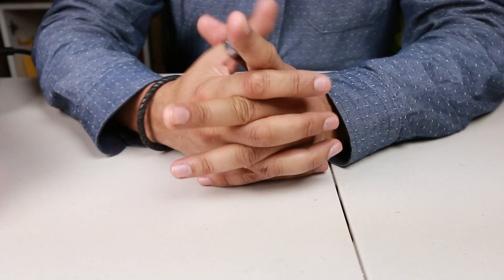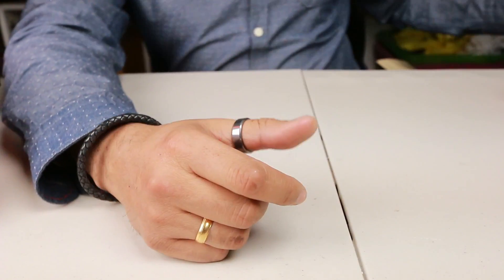3D Printer - S02 E03 - THE Ultimate Review (Prusa i3 MK2)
3D Printer - S02 E03 - THE Ultimate Review (Prusa i3 MK2)

The Final Chapter in this 3 parts series which concludes the journey of how this printer has performed for NERDVille as well as improvements that we can make to further enhance performance or use of this already this well designed machine.

Thingiverse Links:
P.I.N.D. Height Calibration tool

P.I.N.D. Top hat protector shield

Filament spool holder for the ORIGINAL PRUSA I3 MK2